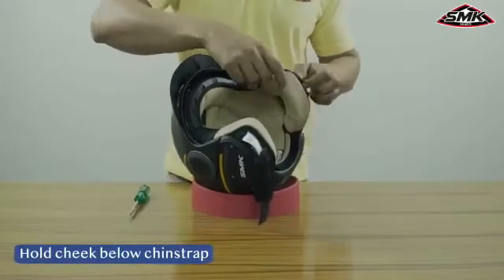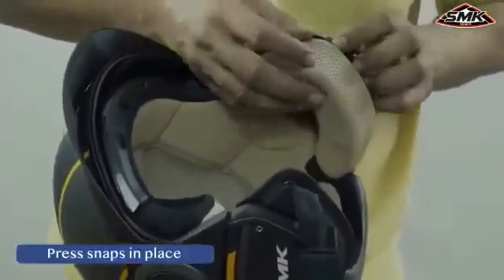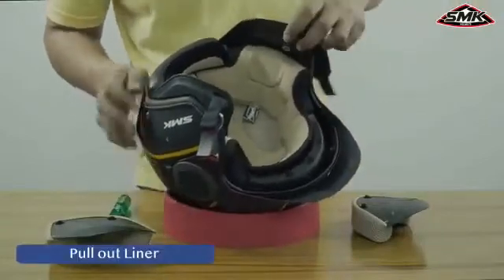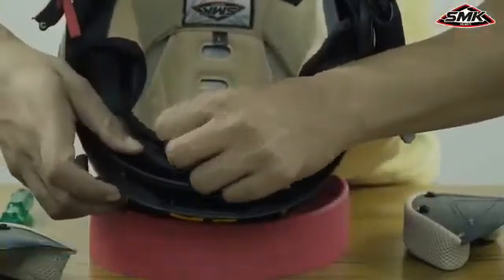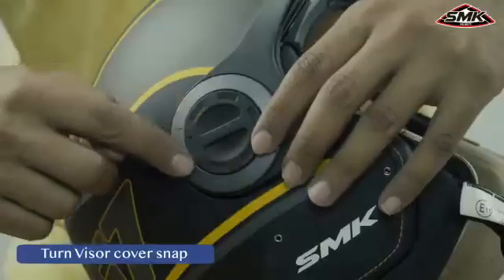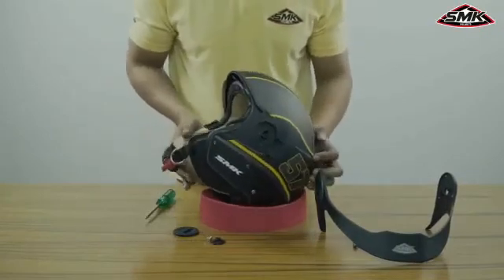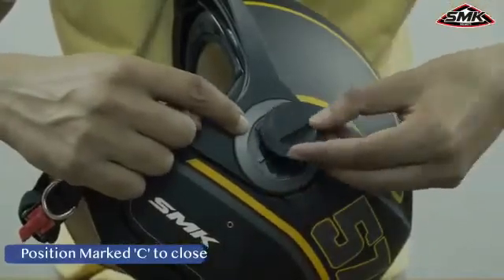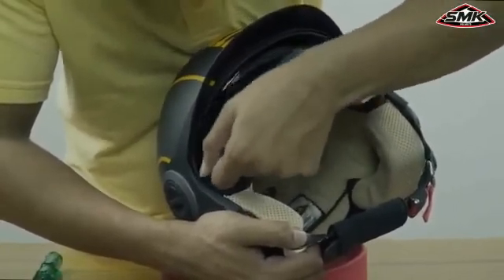SMK Derby Helmet: Tutorial for Replacement of Spares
In this video, we show you a demo of how to remove the various spares for SMK Derby Helmet effortlessly and their correct installation.

This video covers the following spares:

1. Inner Padding (Cheekpads + Head Liner)
2. Sunk Peak
3. Inner Sun Visor

So sit back, watch and learn!

Note: This video serves as an official guide to the correct technique to remove and service the SMK Derby Open Face Helmet.
Any mishandling or incorrect method can lead to damage to your helmet.

SMK Twister Glide Stellar Force Hybrid

SMK Helmets Genuine with Official Warranty

Easy Returns | 100% Genuine Gear | After Sales & Spares

Motorcycle Helmets, Jackets, Gloves, Pants, Boots, Bluetooth Communicators, Bike Care, Mobile Mounts, Action Cameras, Riding Gear, Riding Luggage and much more

India's Largest Riding Gear Store - Moto Cental India